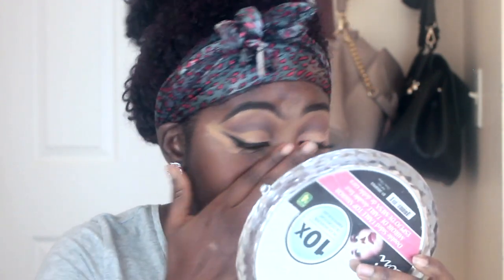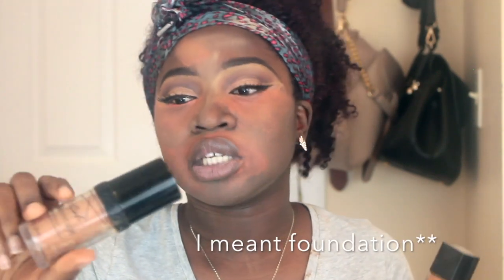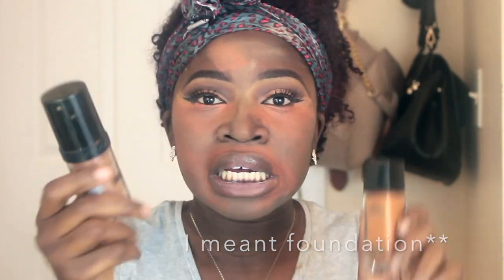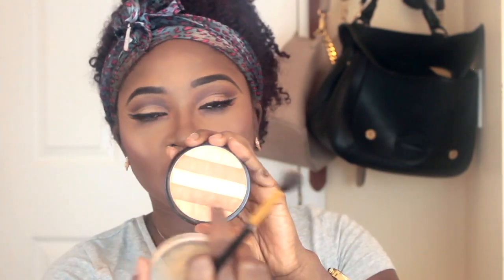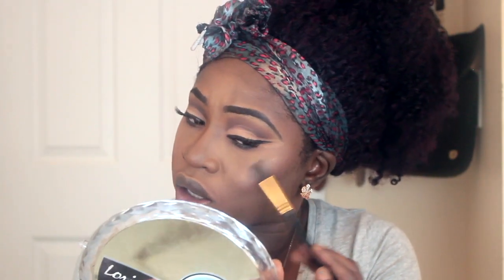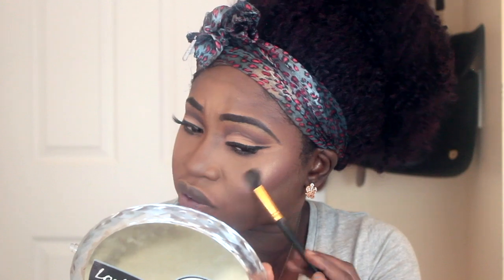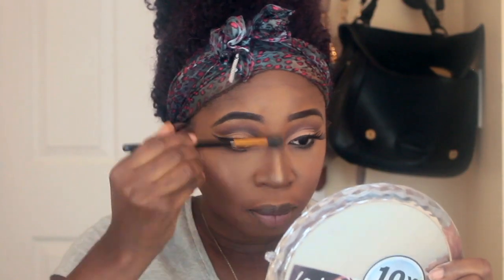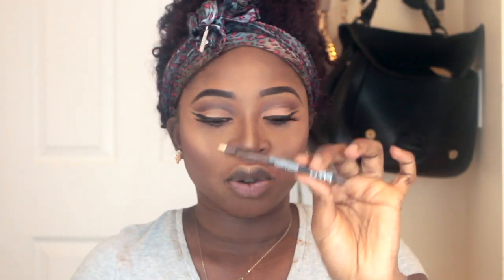MAKEUP ON A BUDGET| PRODUCTS UNDER $10 MAKEUP TUTORIAL!!!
HI guys, I created an entire look using products under $10... so its possible to slay on a budget. how I created an full cut crease look and the popping lips. don't forget to subscribe and share and thumbs up

products
brown pencil
la girl concealer fawn
elf eyeshadow palette
nyc liquid liner
eBay lashes
maybelline matte & poreless X la girl foundation toast
la girl concealer fawn & mahogany
maybelline  fit me setting powder 30 medium deep
ruby kisses ebony powder
elf blush palette
nyc sun & bronze highlighter
nyx pencil in espresso
nyx lingerie baby doll
colorpop notion